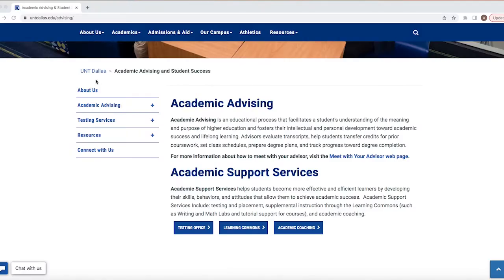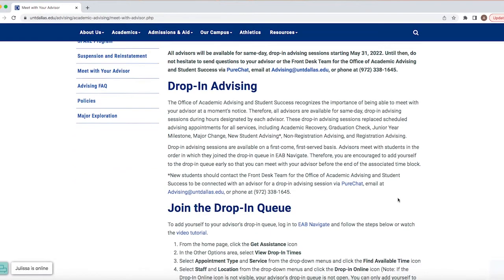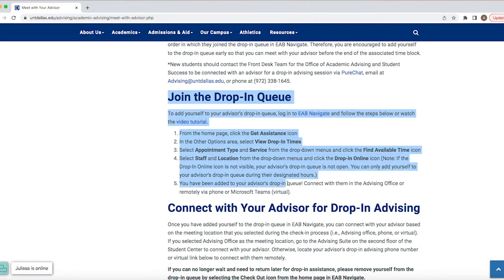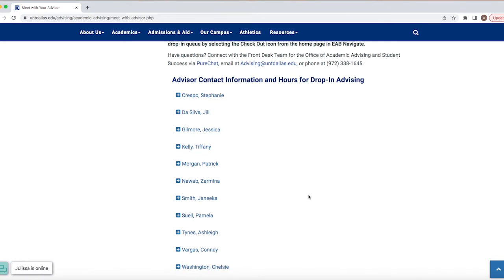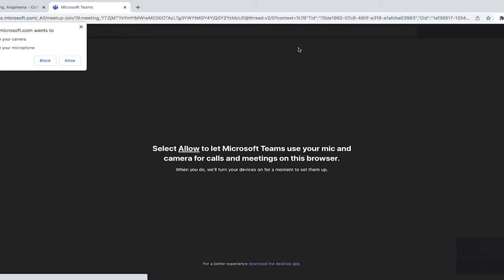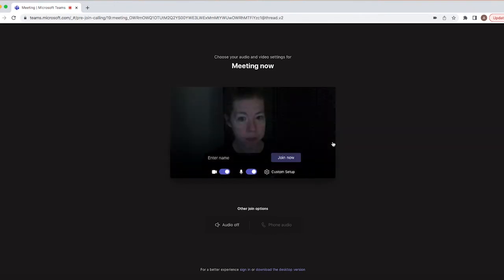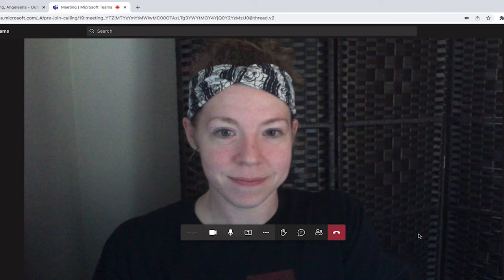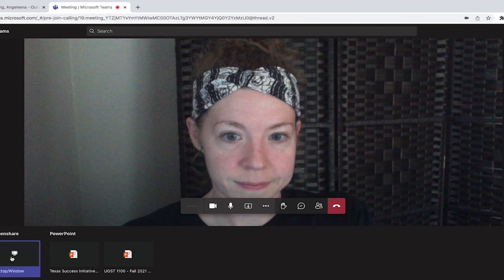Connecting Through Microsoft Teams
This video is a quick tutorial on how to connect with your UNT Dallas Academic Advisor through Microsoft Teams.